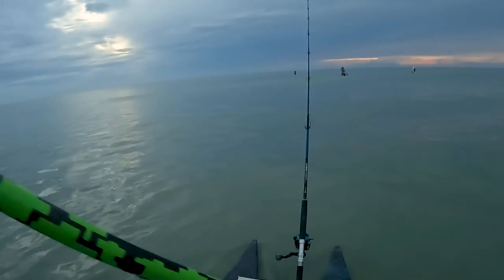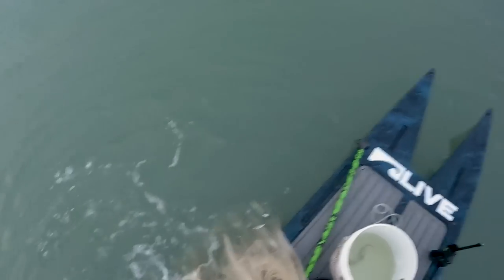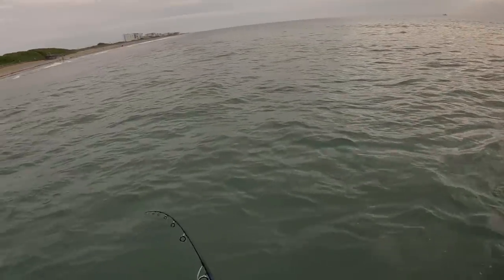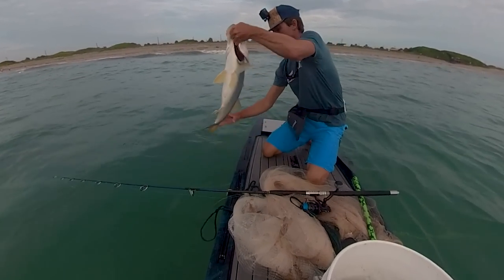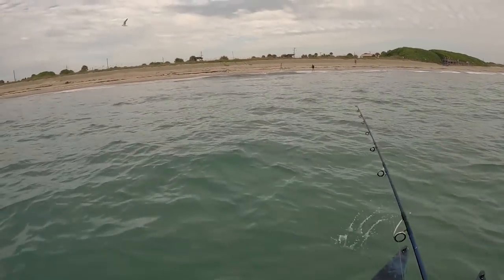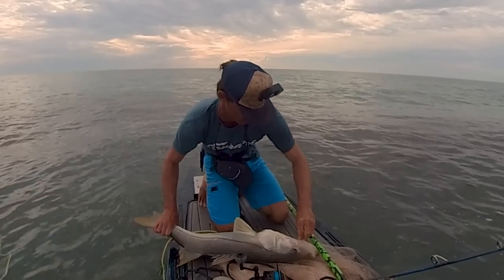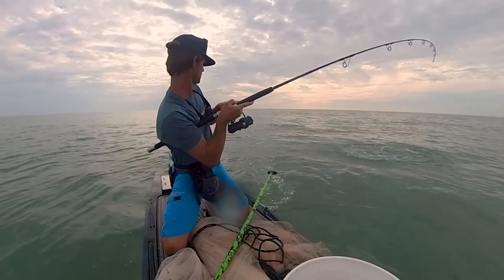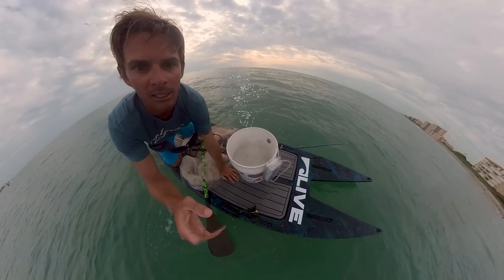Fishing while Paddleboarding - Snook Madness!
What was suppose to be a Tarpon day switched gears to a Snook slay-fest!
Considering a paddleboard for fishing? I love the strength, stability, and fishability of my Live Watersports board.

bait: Pogie, Pilchard, and Hornbelly